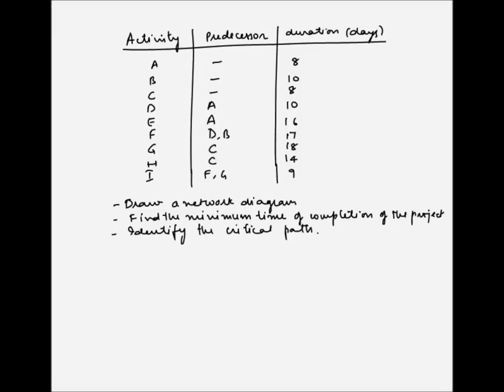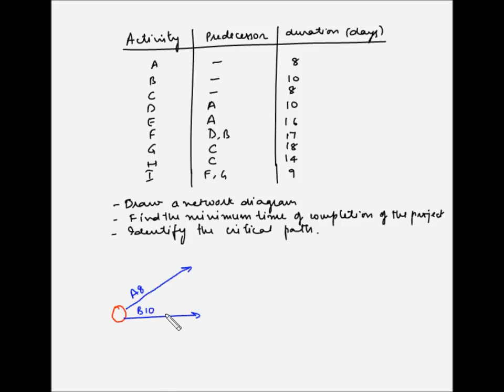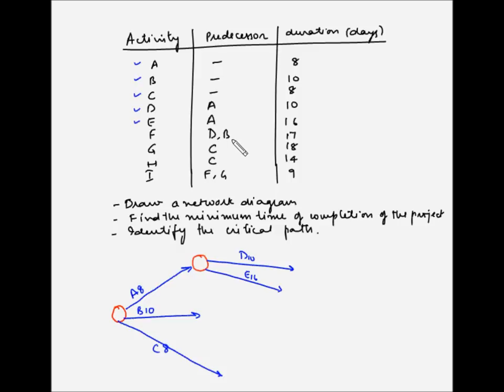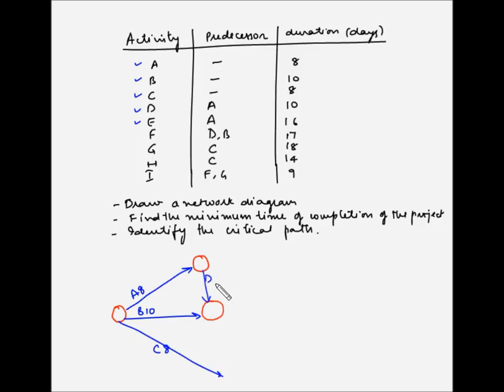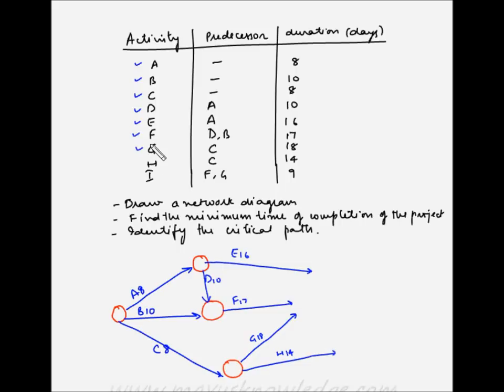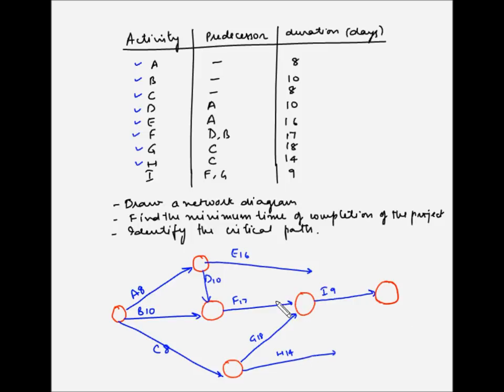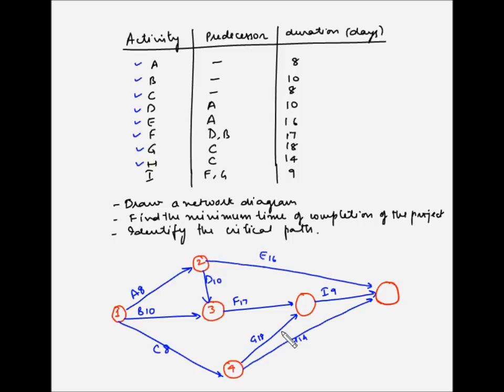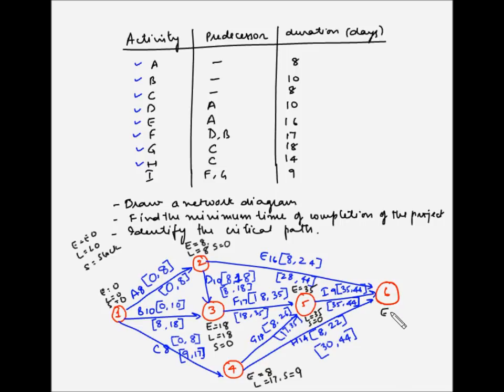Project Management - Critical Path - Example 3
In this video, you will learn how to draw a network diagram, how to find out the earliest and latest start and finish times of the activities, how to find out the earliest and latest occurrence times of the events along with the slack of the events. Also, you will learn 3 different methods of finding out the critical path for a project.